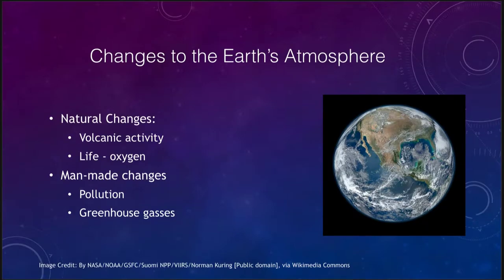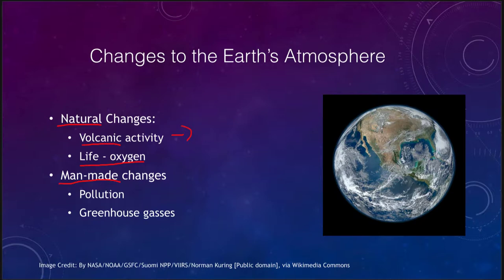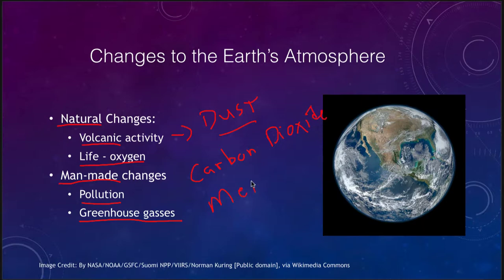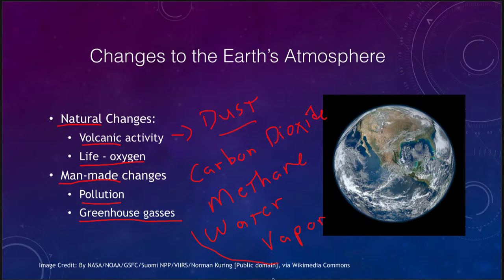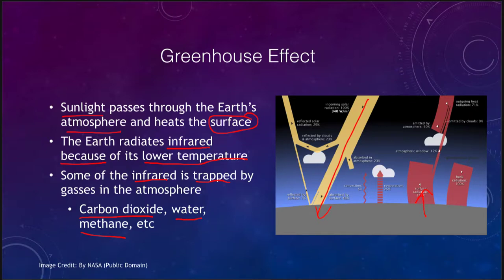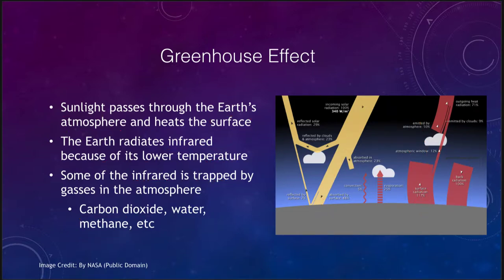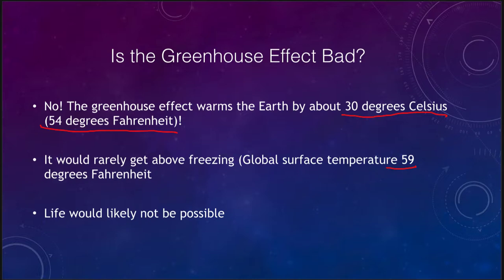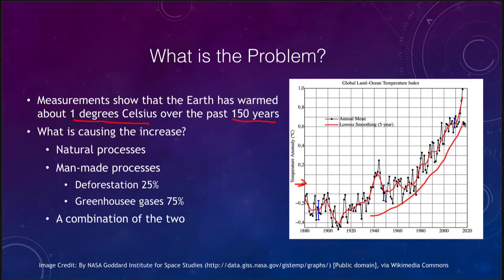Lesson 8 - Lecture 3 - Climate Change - OpenStax - OpenStax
In this lecture, we will discuss the topic of climate change on the Earth. These lecture videos are designed to complement the content in the OpenStax Astronomy textbook. The book can be downloaded free of charge